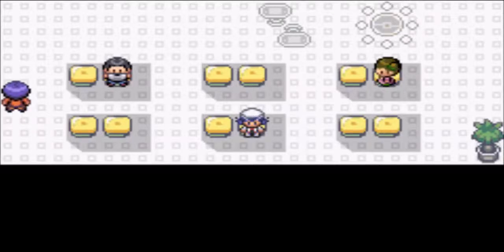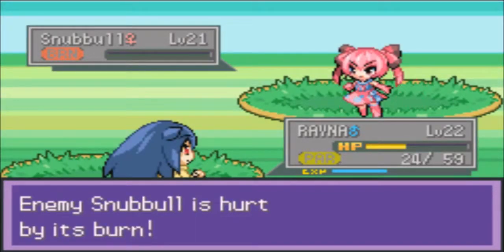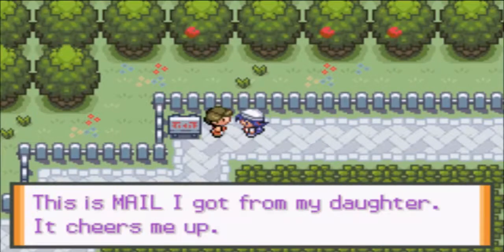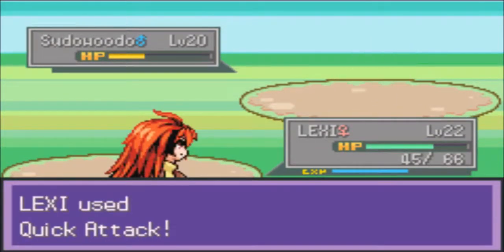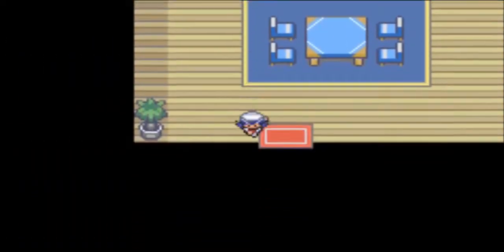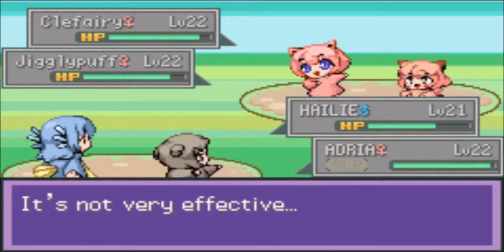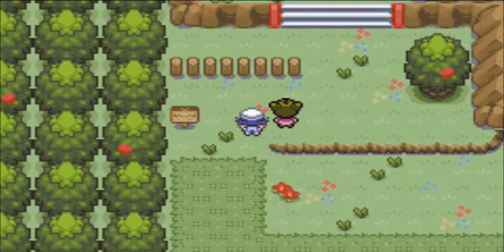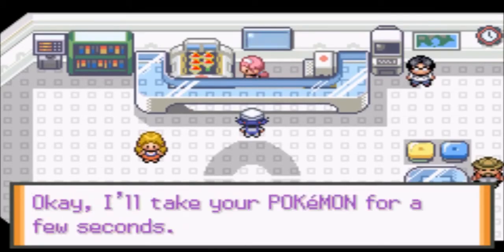What Even ARE You?! - Moemon Liquid Crystal pt 6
Here is part 6 of my Moemon Liquid Crystal Playthrough! In this one we offically get Surf without the badge to use it (lol) and we line up to check out a new city!